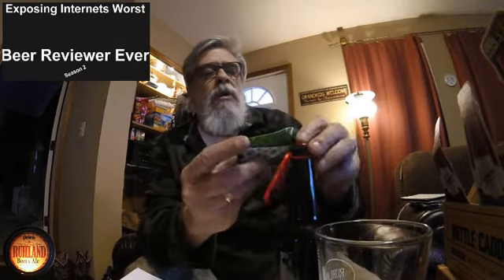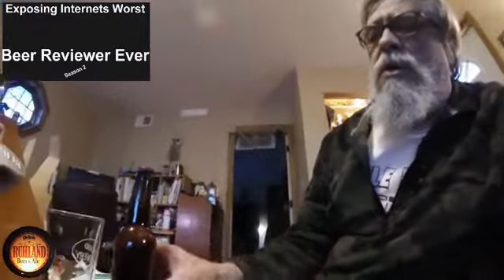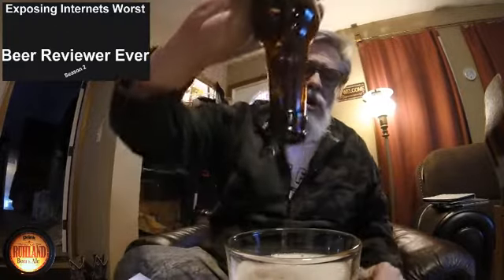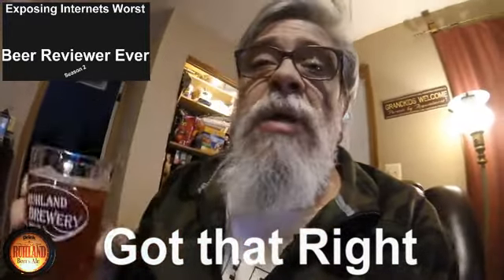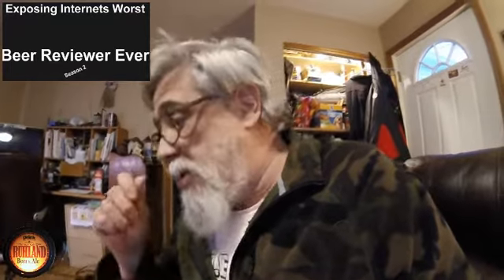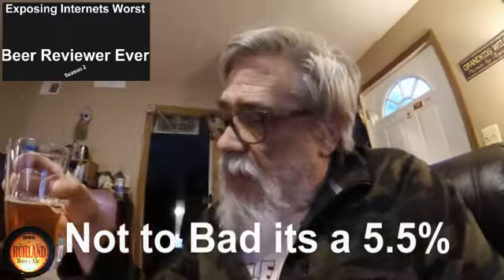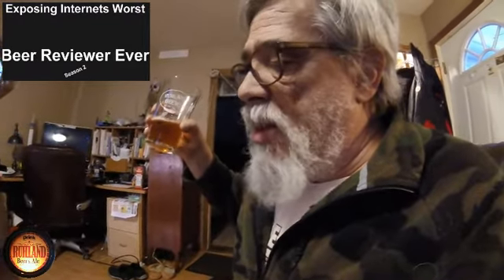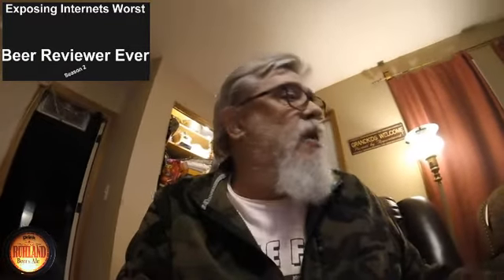Mystery Beer Taste 6 Last One worst reviewer ever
Not to good on this one , stumped on the malt...